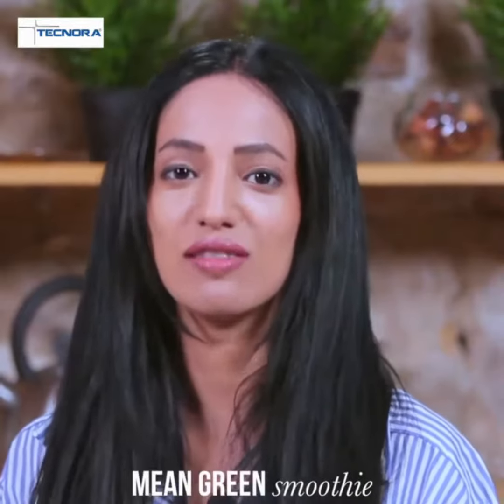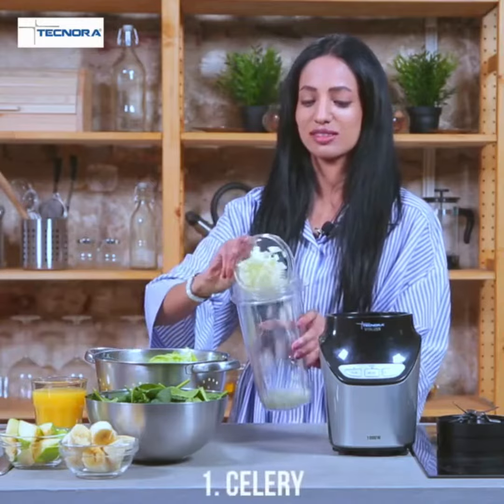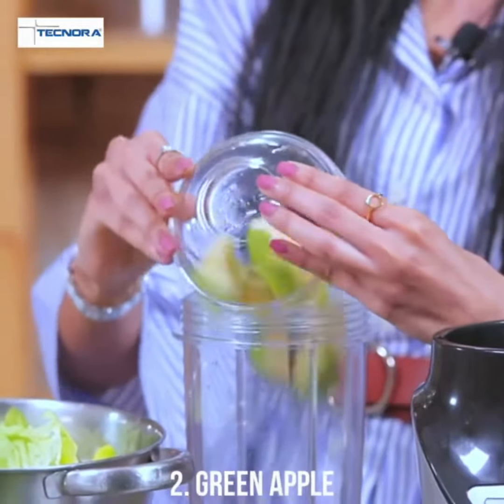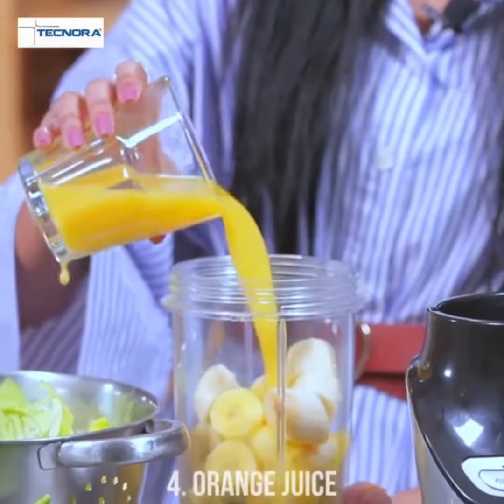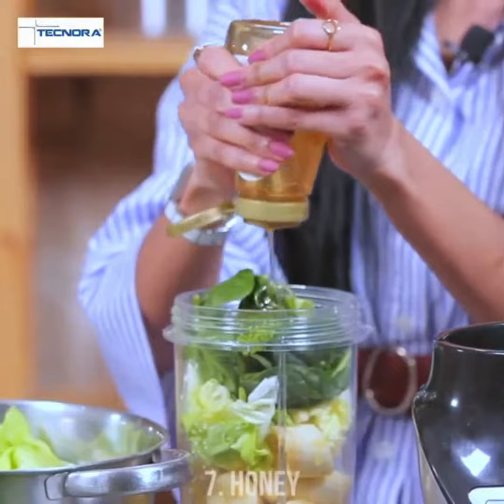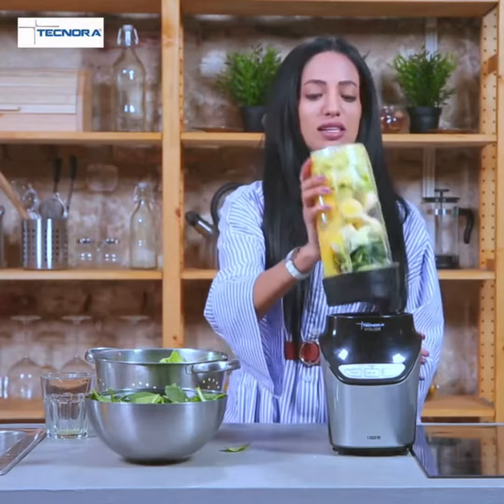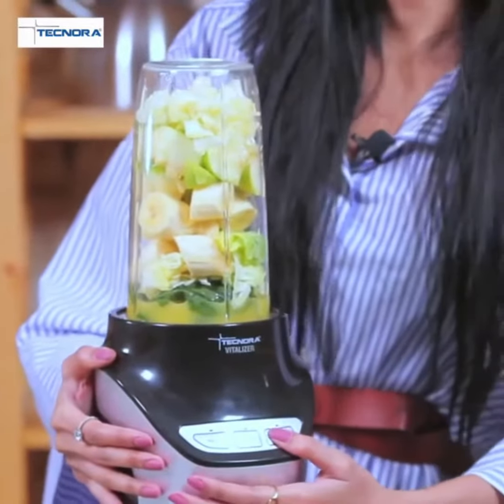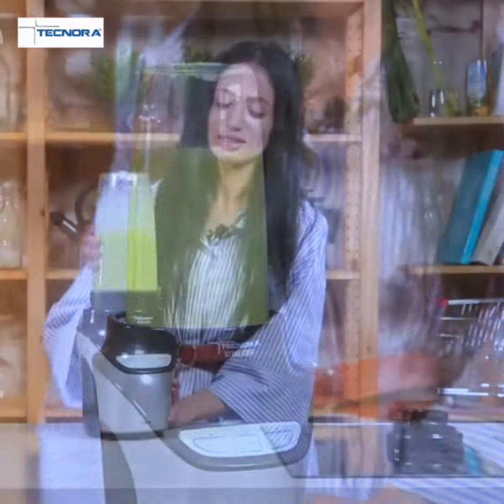The Tecnora Smoothie Show - The 'Mean Green' Smoothie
Get a serious vitamins and mineral hit with this seven ingredient smoothie.
Ditch the pill. Get the Vitalizer and let nature take care of your body.